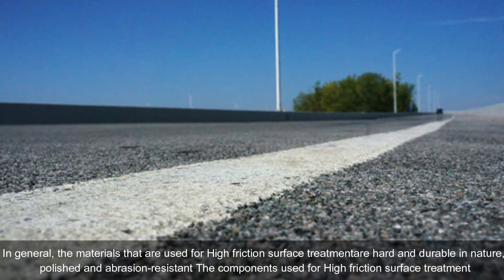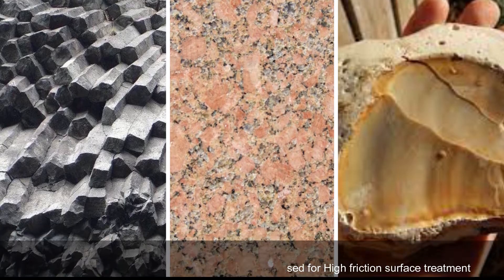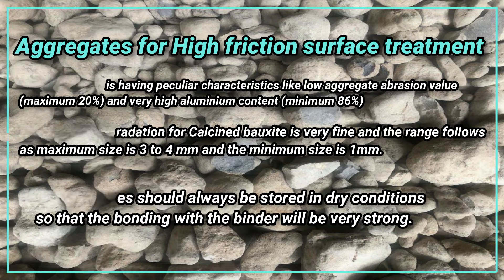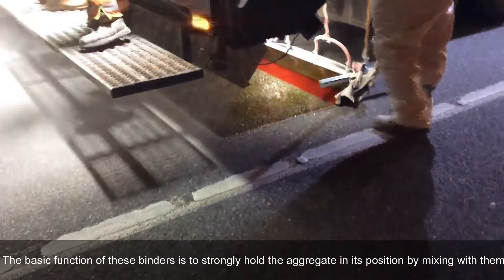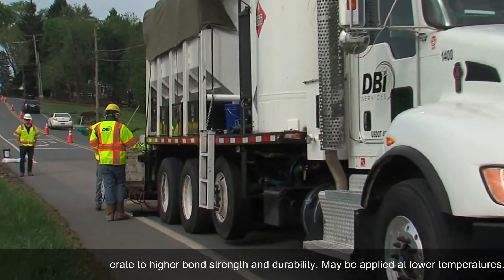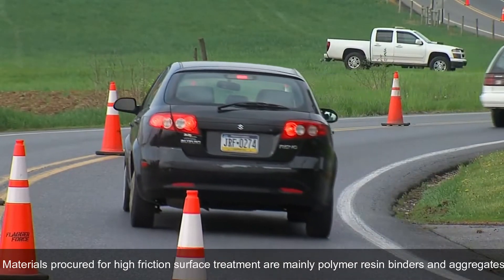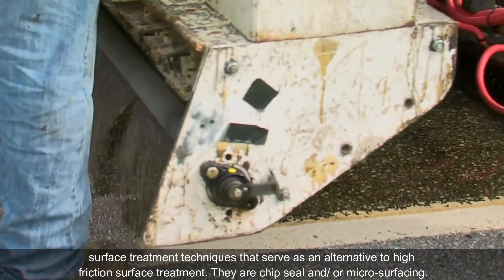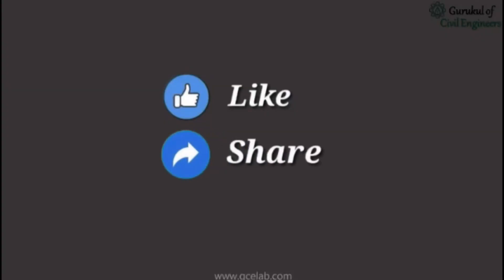What is high friction surface treatment? | High friction surfacing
High friction surface treatment is one of the surface retention methods in which very high-quality aggregates are applied to the pavement along with polymer resin binders to maintain the pavement friction for the distressed pavements.

Overview
GCELAB.COM (Gurukul of Civil Engineers)) is India’s leading Online Civil Engineering Technical & Professional training platform. The training Modules are developed with extensive research of the civil engineering industry, their current demand, latest design software requirements & construction practices. We assist corporate in recruiting Employable Candidates.

Why GCELAB.COM?

24 X 7
 Online Access & Data Security
 Email Notification
 Resume Builder